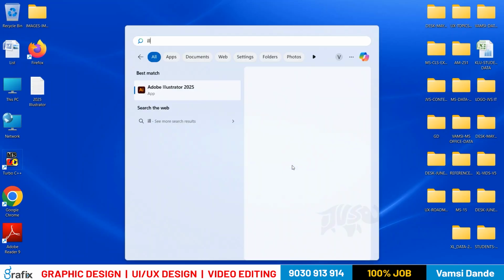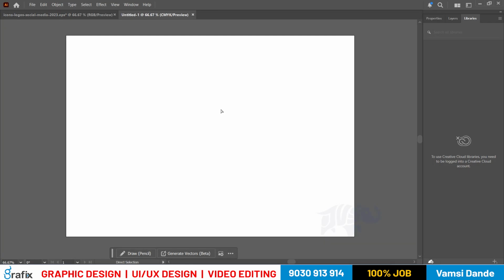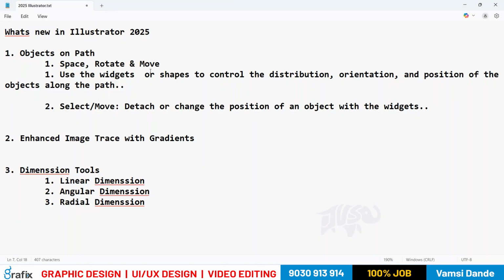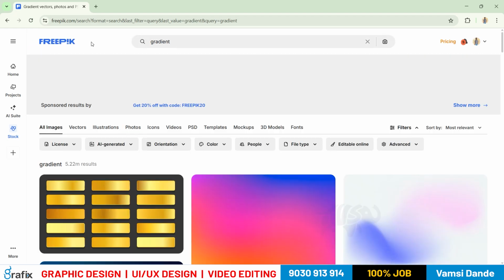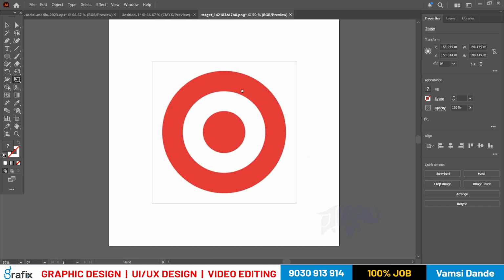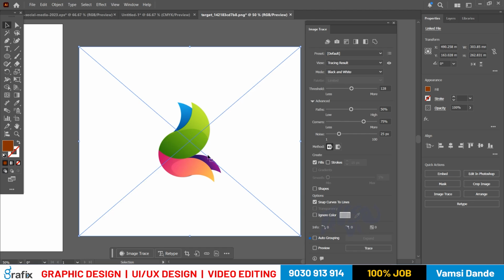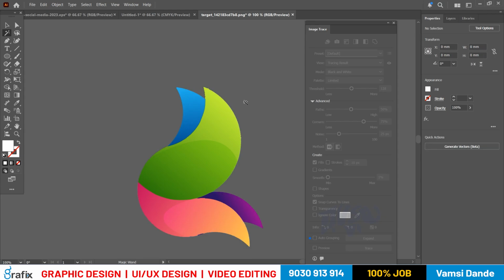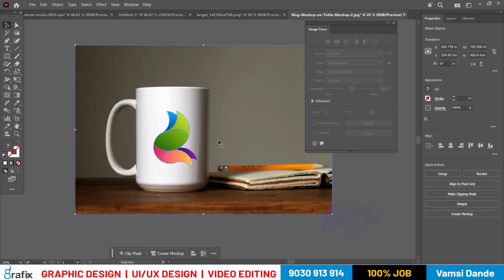Adobe Illustrator 2025 New Features!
Grafix Vidya
Grafix Vidya

Vamsi Dande
Sr Graphic & UI/UX Designer
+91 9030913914